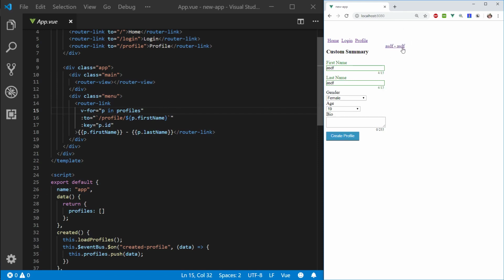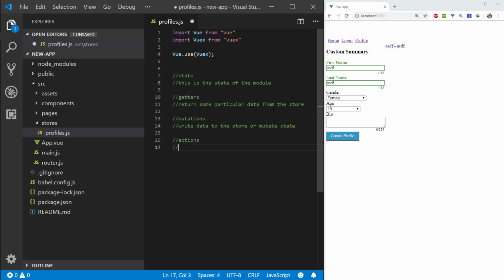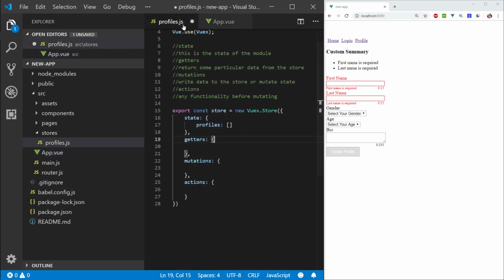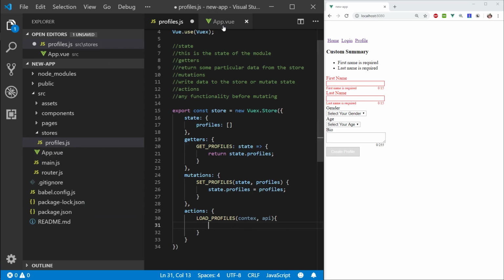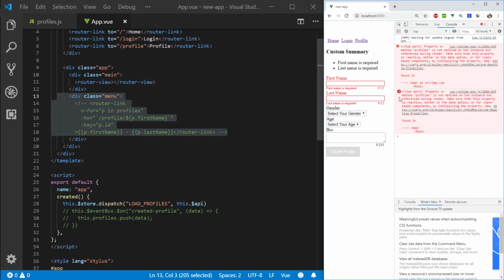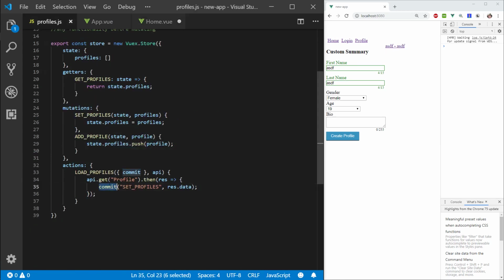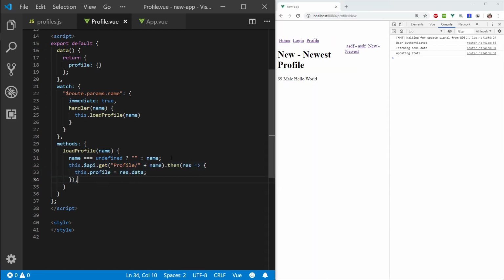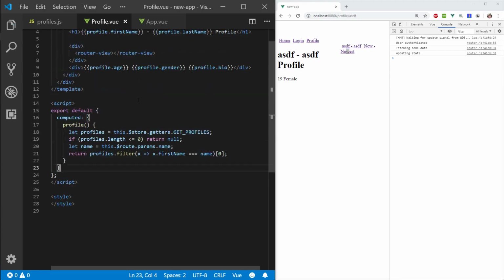Vue Beginner Guide Ep 38 - Vuex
Finally we get to learn about vuex, this is one of my favorite things about vue and how much it simplifies making apps.